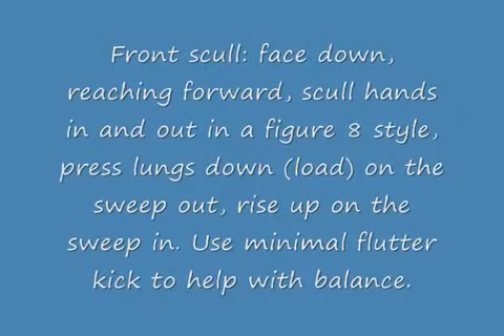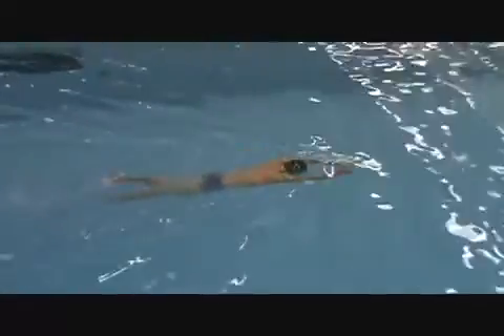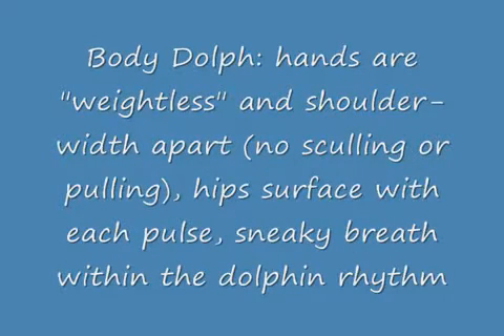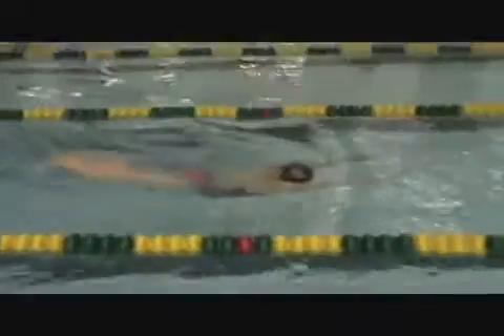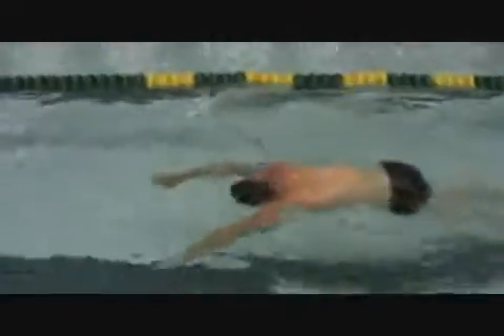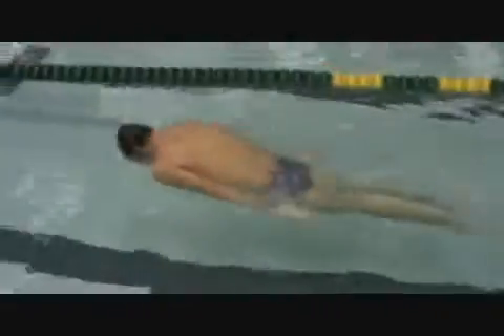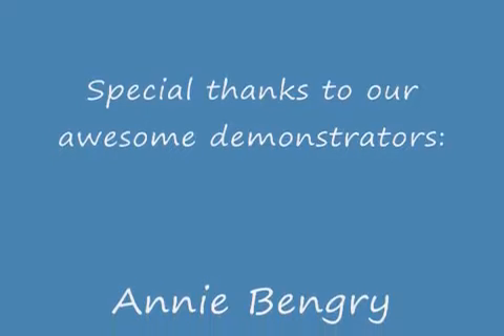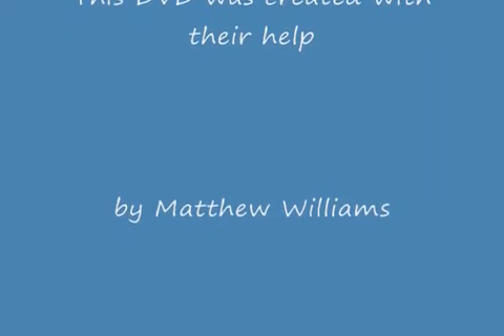butterfly base drills wmv